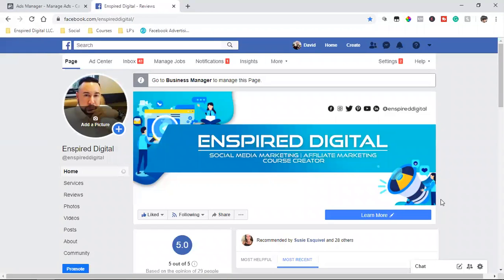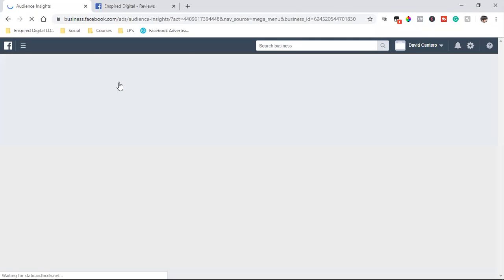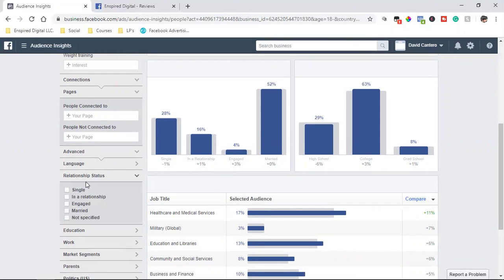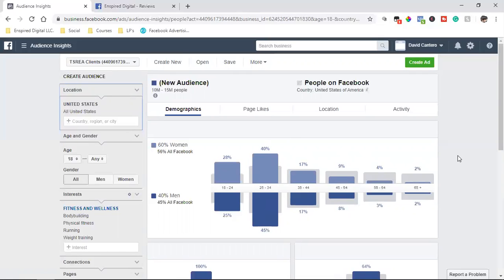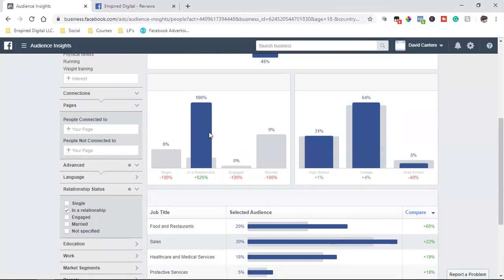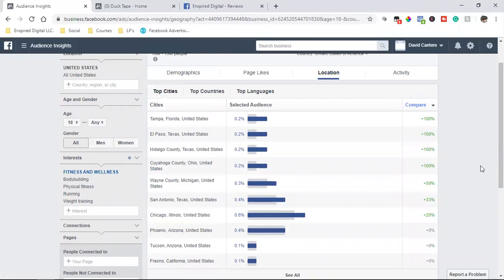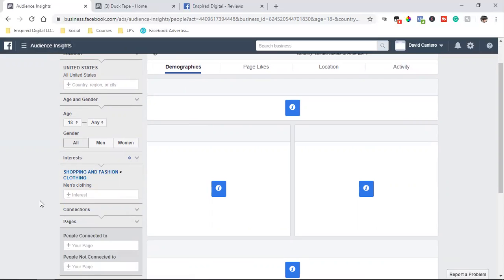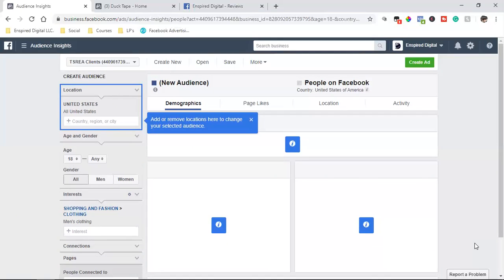HOW TO FIND YOUR TARGET AUDIENCE ON FACEBOOK